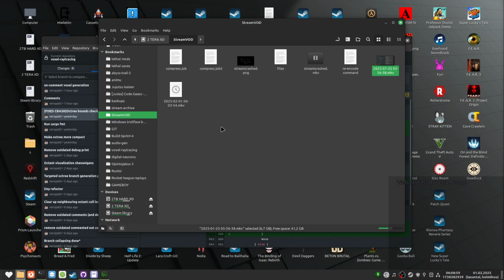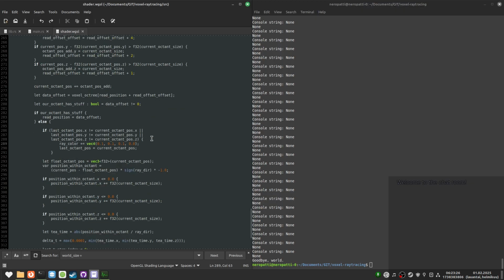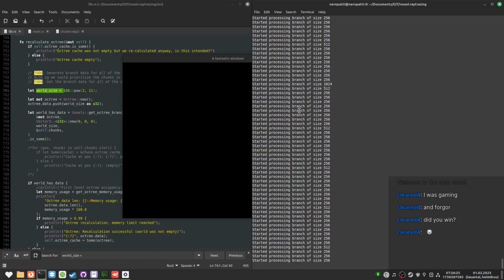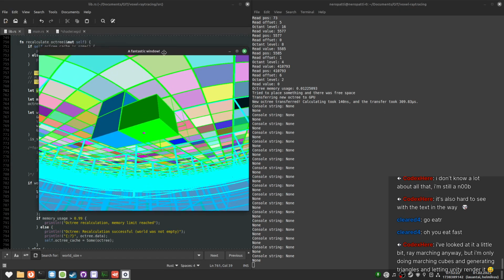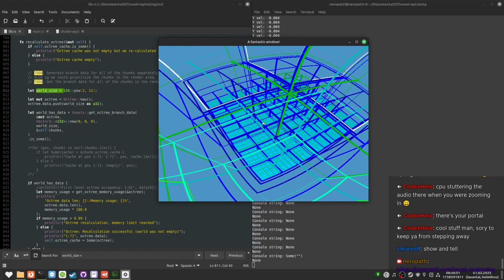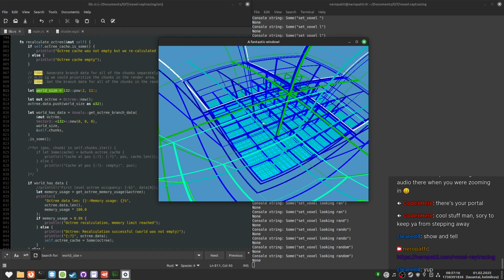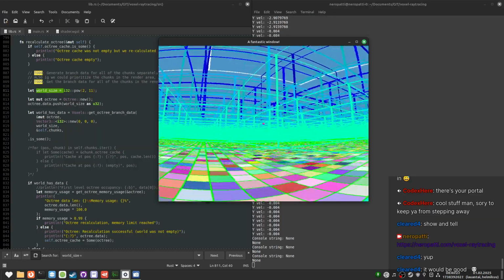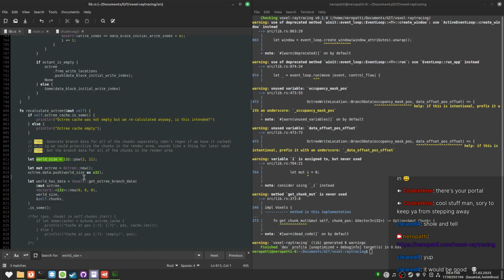Voxel raytracing (Stream 60)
This stream I implemented better debug visualizations for the octree branches & optimized the octree branch creation.

Next up is making the initial generation of the octree faster. Shouldn't be too difficult, and we're getting closer and closer to being able to actually get started on implementing the parkour gameplay!!